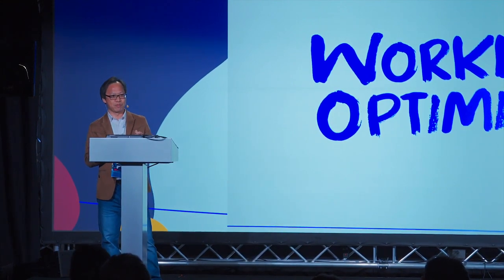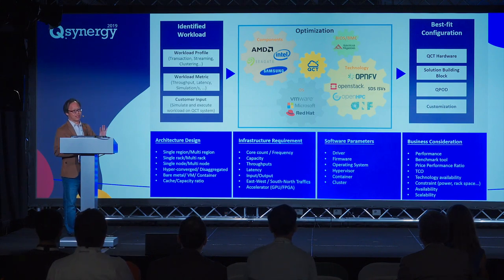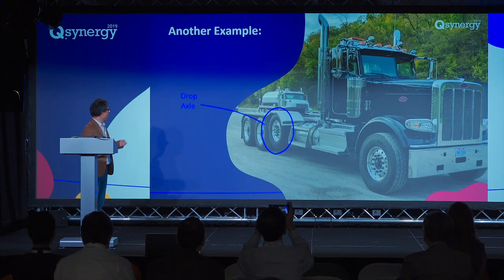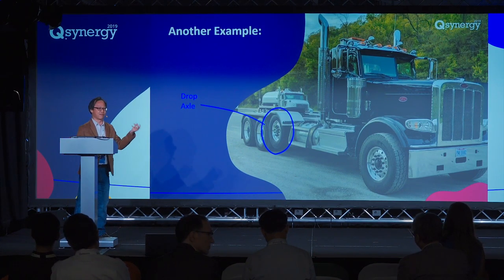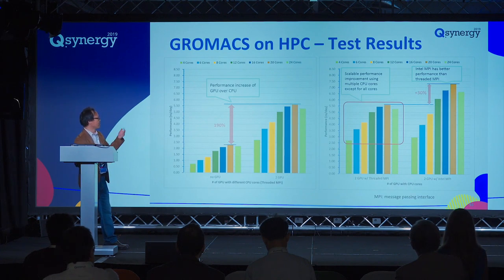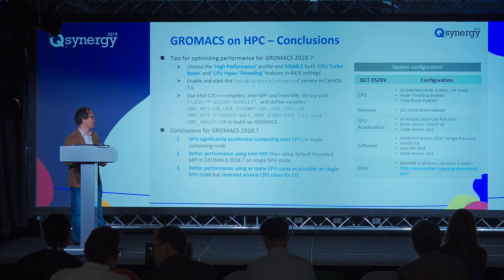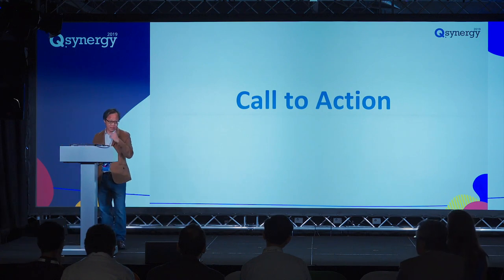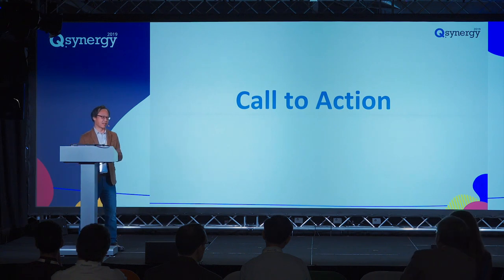Richard Liu, QCT | Q.synergy 2019 Product session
Workload Dominates: How QCT Works with Industry Leaders to Provide Best Solutions for Customer’s Specific Workloads

Richard Liu - Senior Director of Product Marketing, QCT

In this session, discover how Intel and QCT work together to help optimize system configurations, while also fine-tuning system performance based on customer specific workloads.

Also, details on QCT’s latest server and storage products based on AMD’s 2nd generation EPYC processor will be introduced, telling you why and how AMD’s EPYC processor can bring value to customers using different applications.